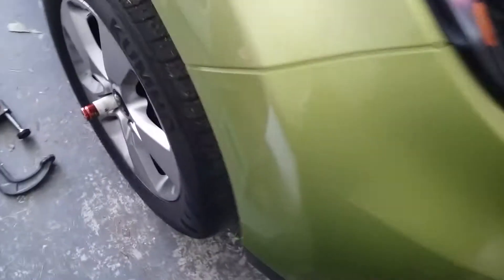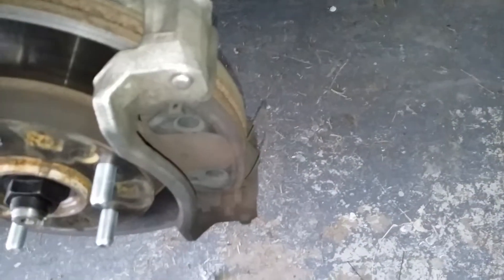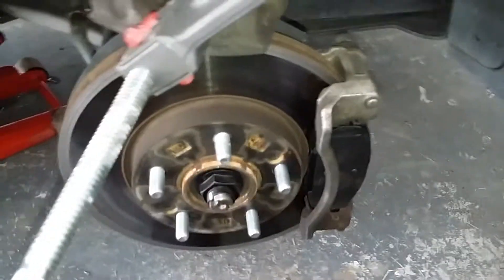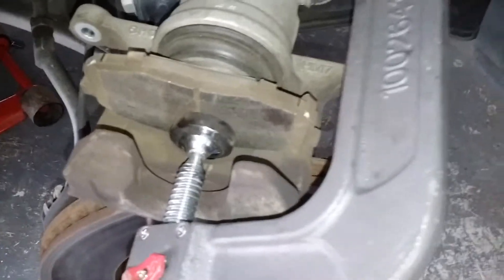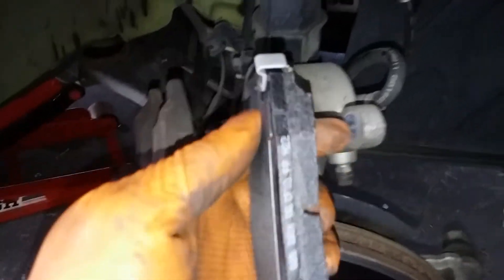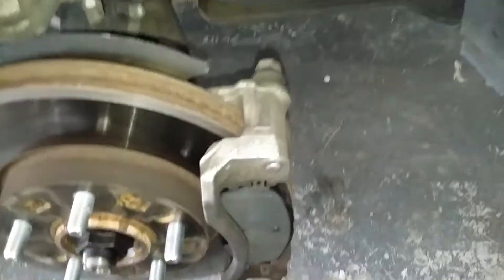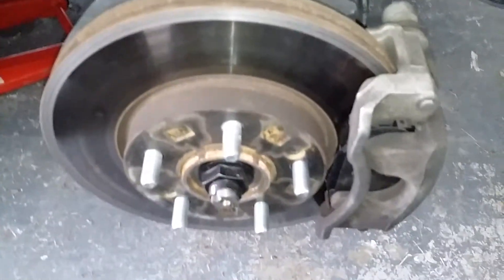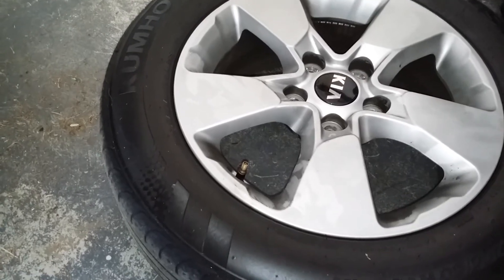KIA SOUL 2019 FRONT BRAKE PADS REPLACEMENT